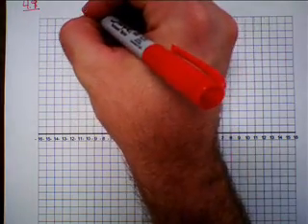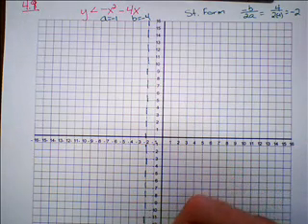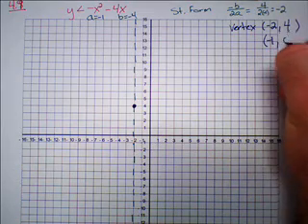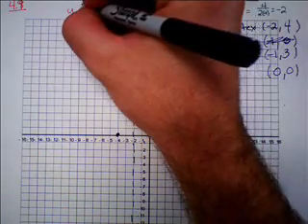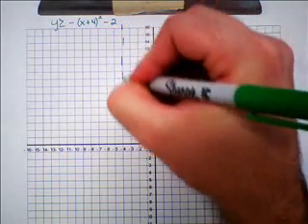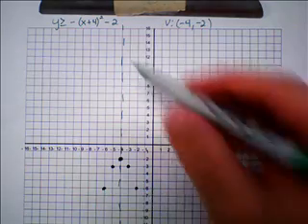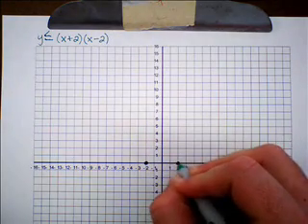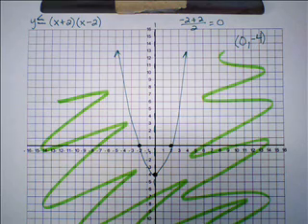Graph Quadratic Inequalities (4.9)